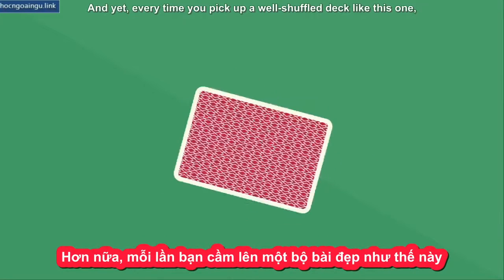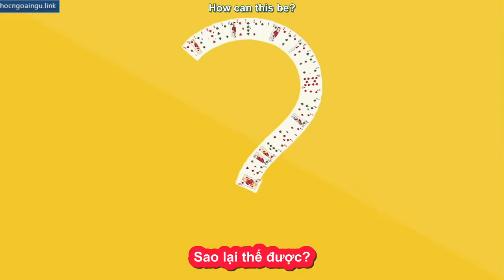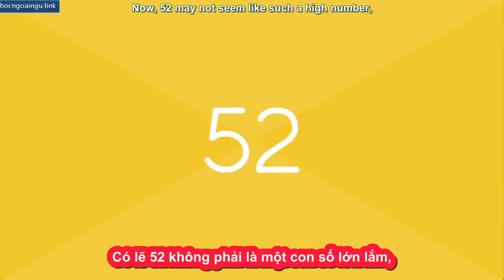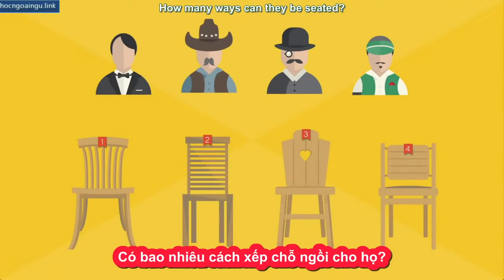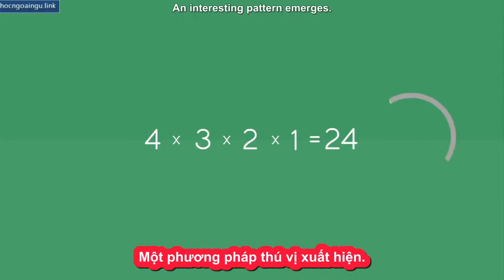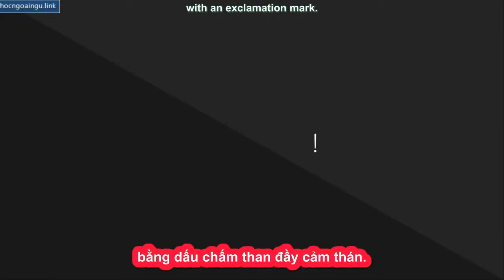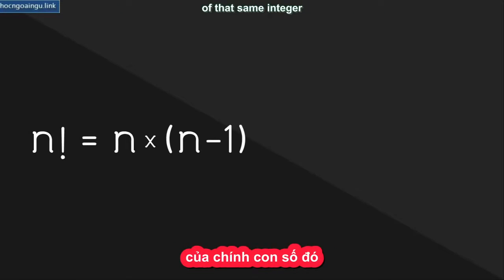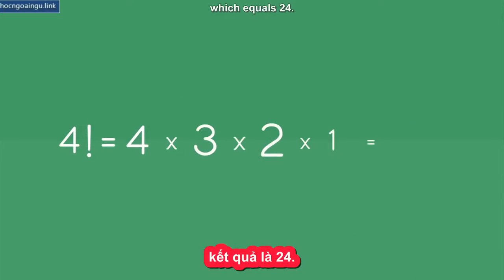[TED Ed song ngữ] Có bao nhiêu cách xáo một bộ bài - Yannay Khaikin